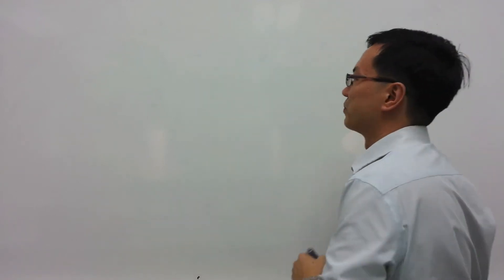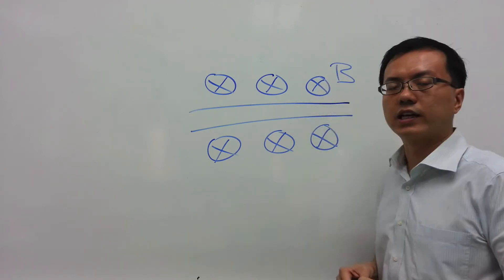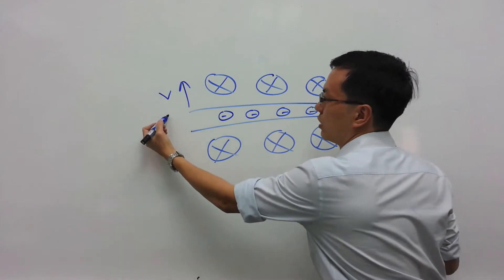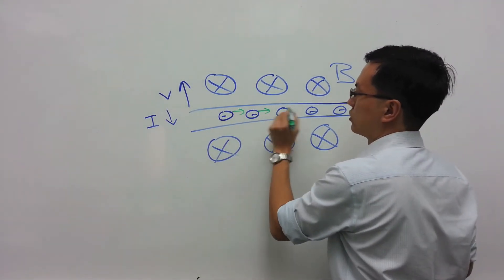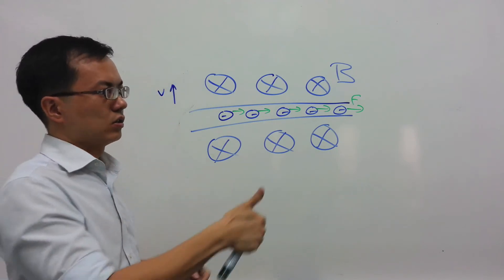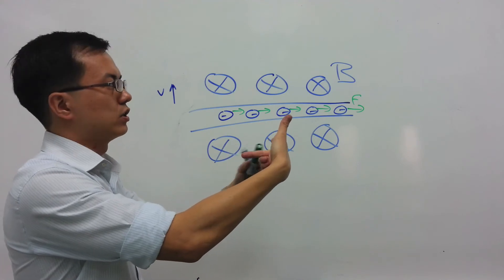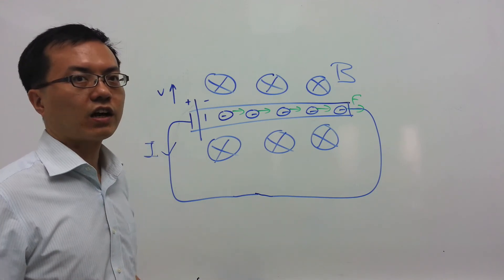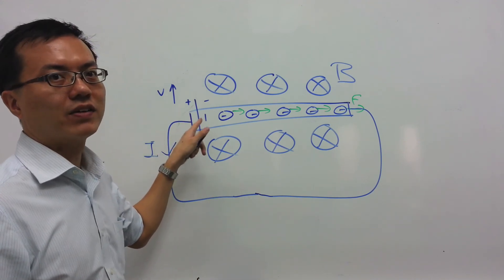How is emf induced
JCPhysics Short Lecture for the Cambridge-Singapore GCE 'A' level H2 Physics syllabus. Understanding how emf is induced using the concept of the magnetic force acting on electrons.